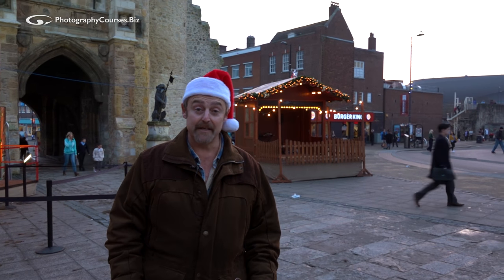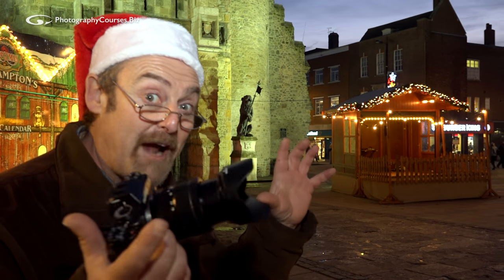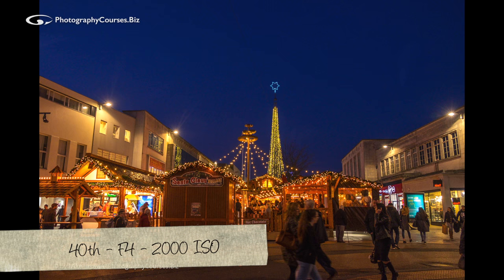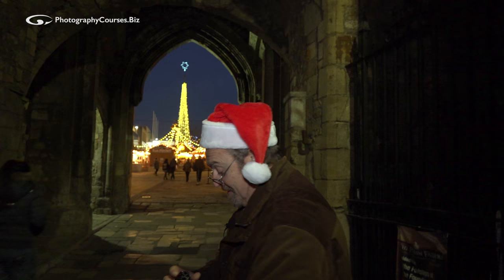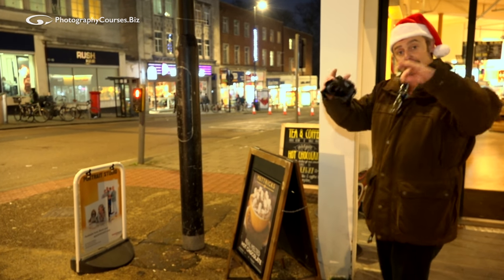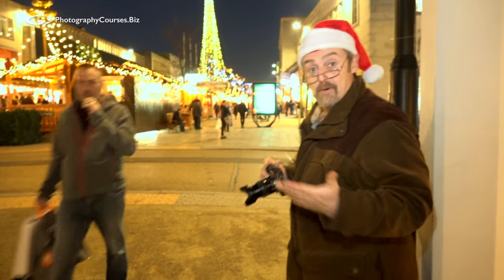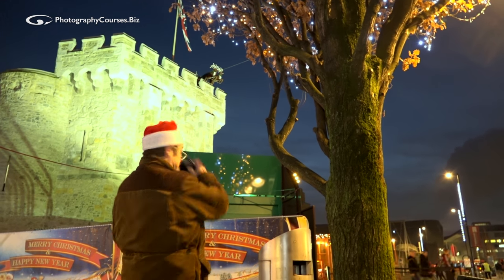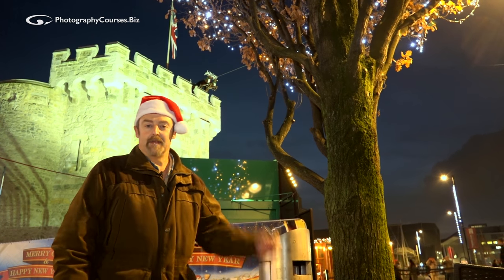Photography Tips: Blue Hour at Christmas Market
Blue Hour is when the sky goes blue between sunset and full dark. It's a perfect time to shoot and Christmas decorations give you the perfect time to practice low light shooting at high ISOs..

Blue Hour is the time between sunset and full dark when the sky goes deep blue. It happens about 40 minutes after the sun has set and lasts around 10 – 15 minutes. So you need to be quick.

Bearing this in mind, get there early to have a look round. Find out what angle to shoot from and see what will or won’t work. It’s no good chasing your tail looking for shots when that 10 minute blue hour window is upon you. You need to be ready for it.

Mike Browne